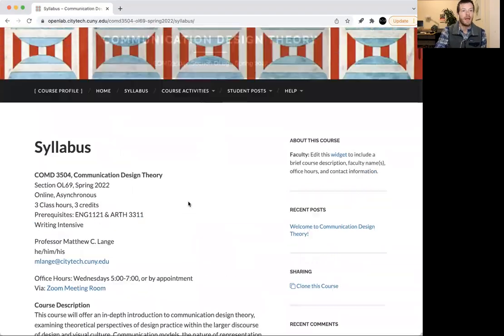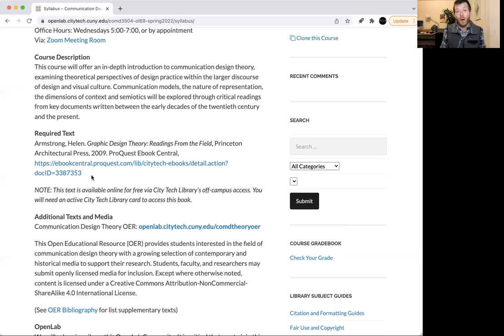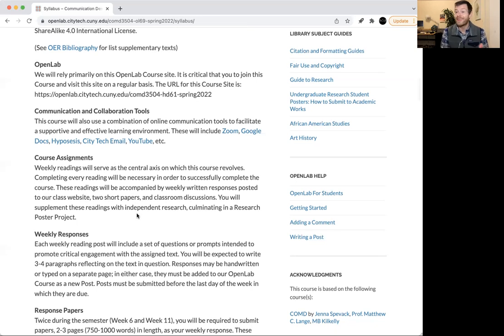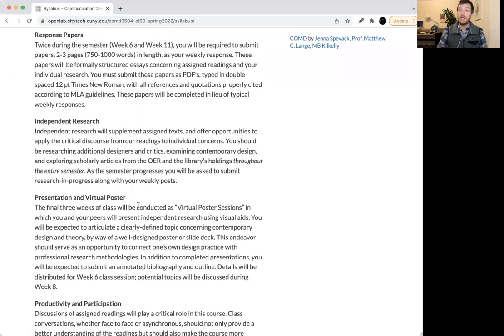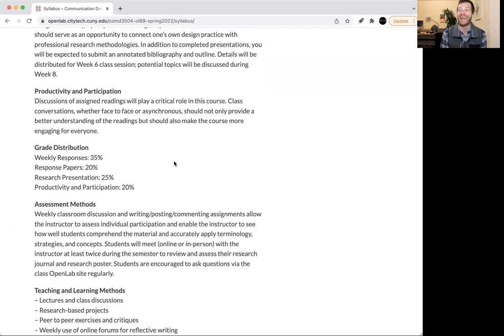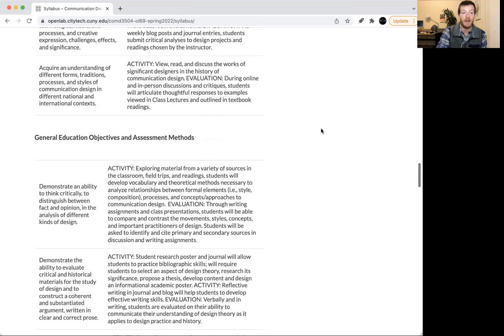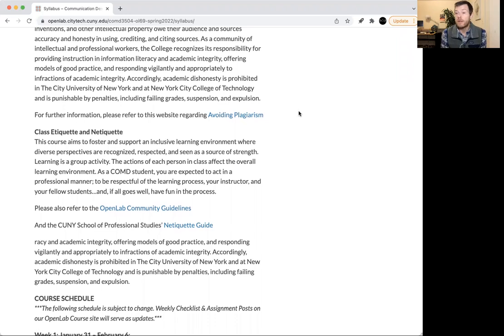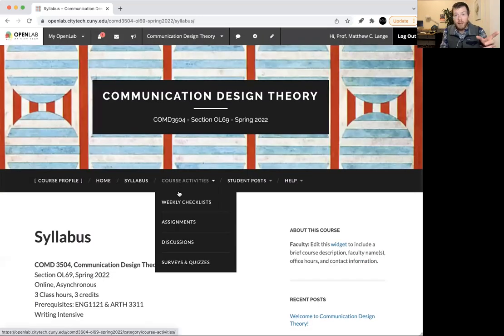COMD Theory Week 1 Syllabus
This is the asynchronous lecture for Week 1: Course Overview and Syllabus